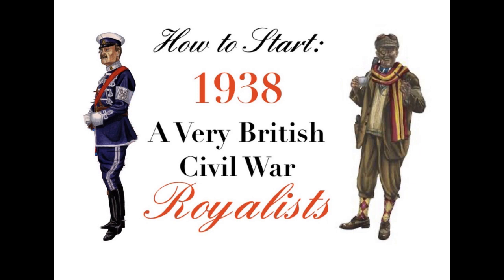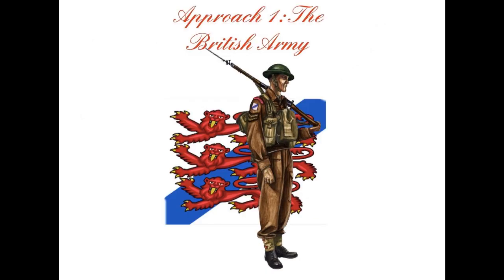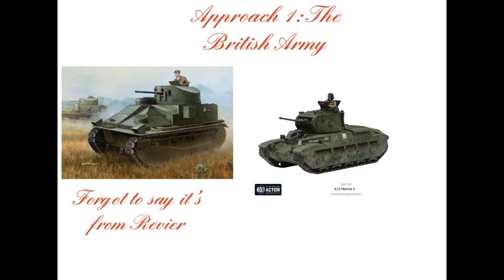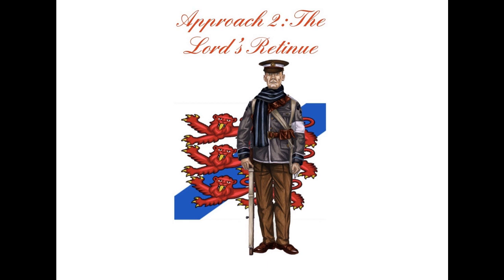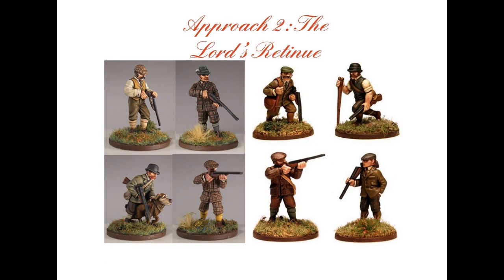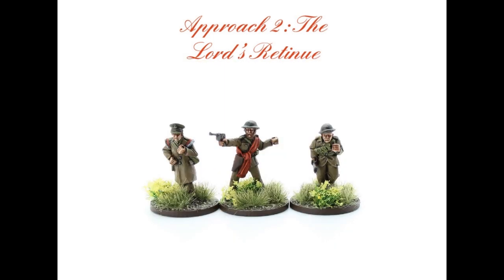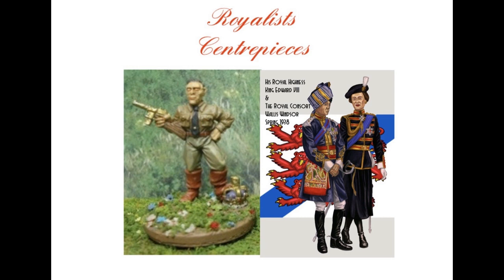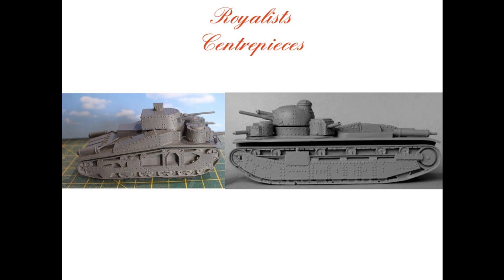How to start 1938 A Very British Civil War: Royalists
The 3rd instalment in the series for those that want to take up the fight for King and Country!

Links to the models!